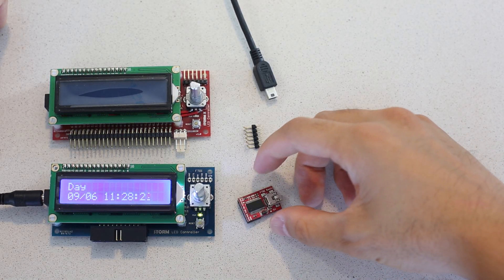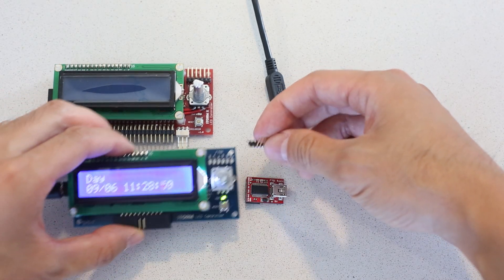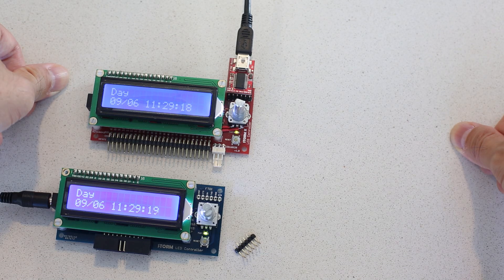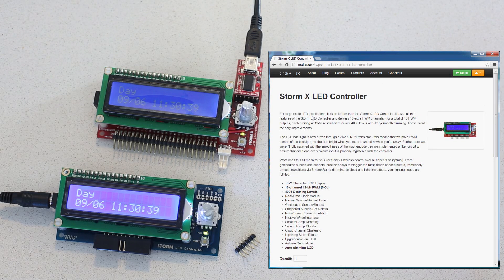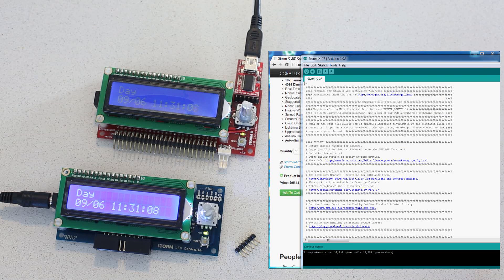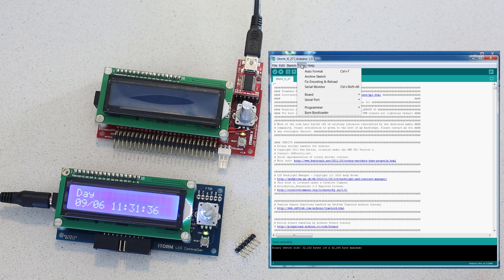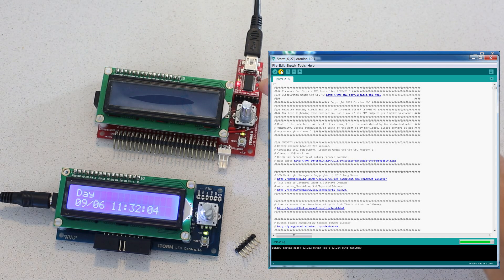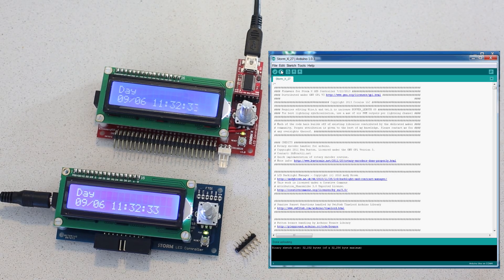Coralux Storm Firmware Upgrade Procedure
How to update the firmware on the Coralux Storm and Storm X Controllers